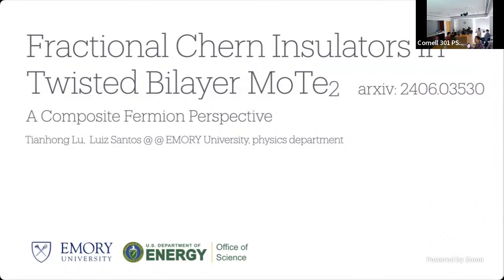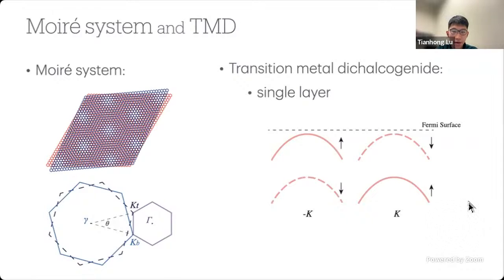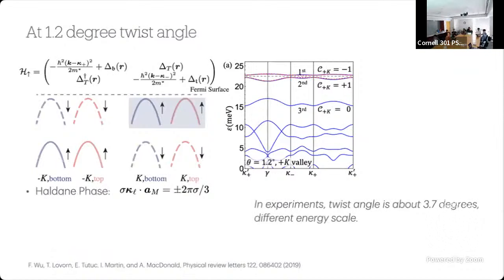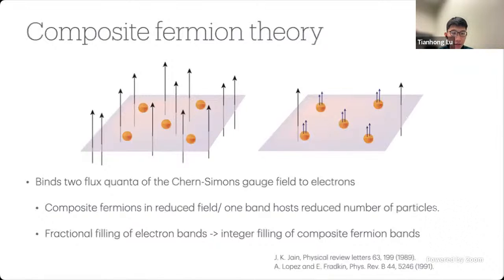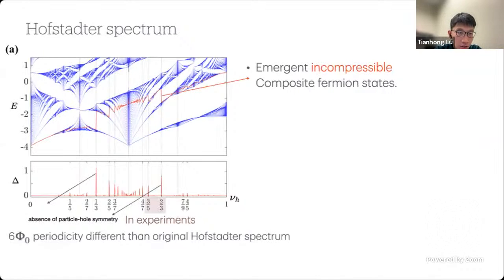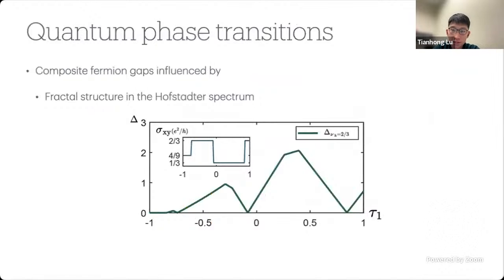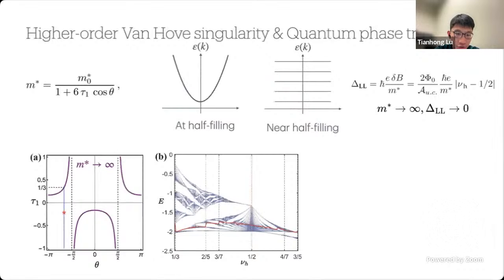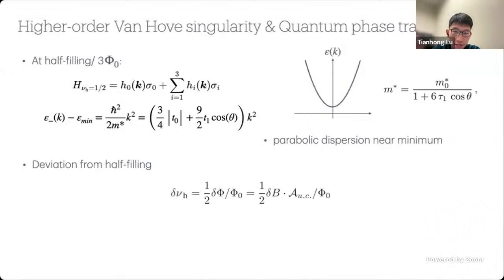Quantum Theory Seminar: Fractional Chern Insulators in Twisted Bilayer MoTe2